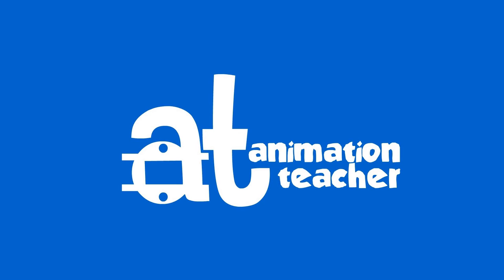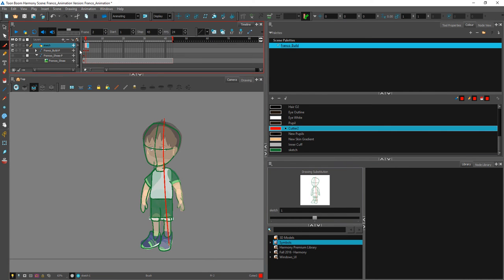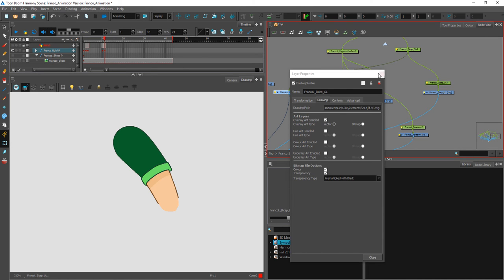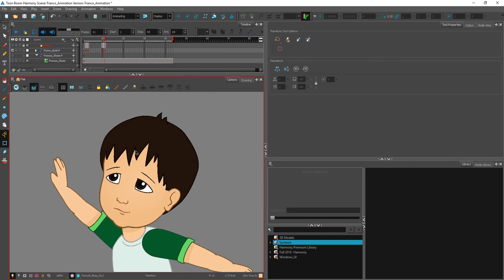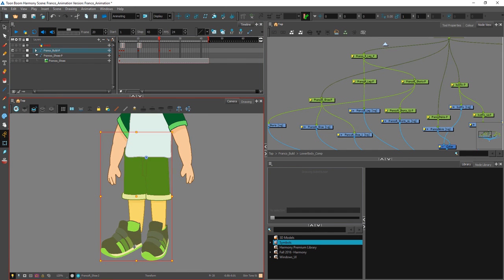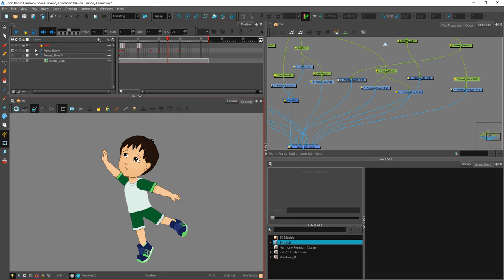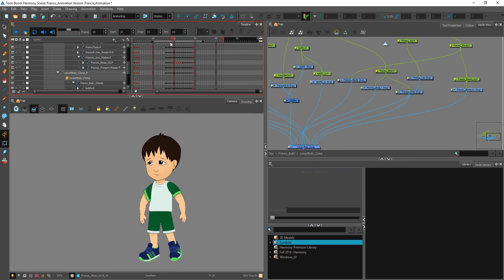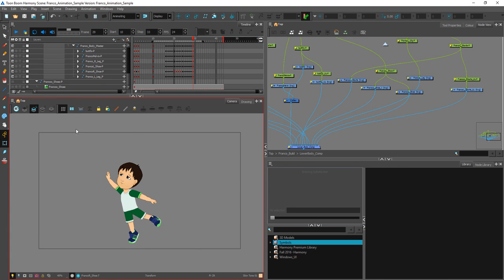Character Posing and Animation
This video covers how to animate pose to pose using tweens and eases, where to break a tween and how to create new drawing instances. This is the Jan 2017 Franco Build and is available upon request.